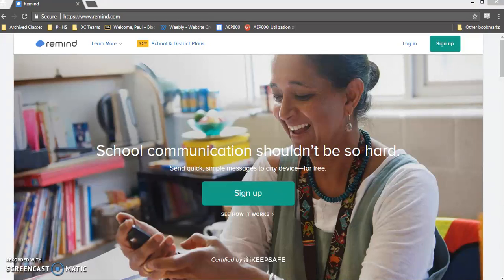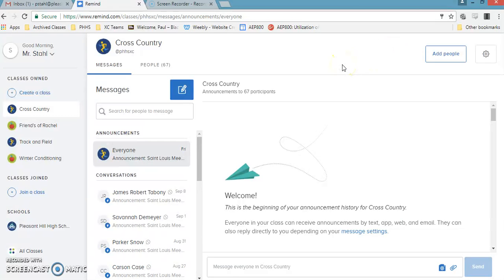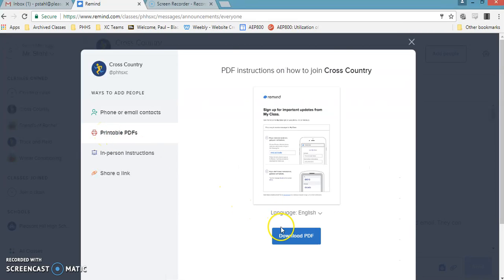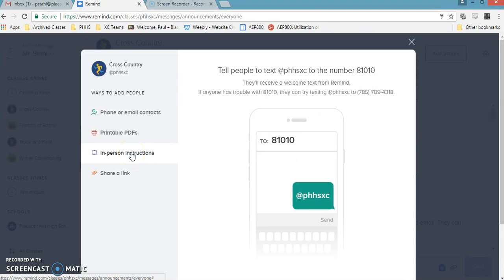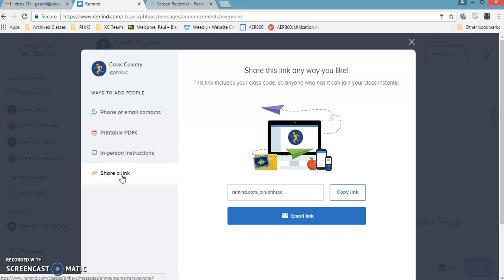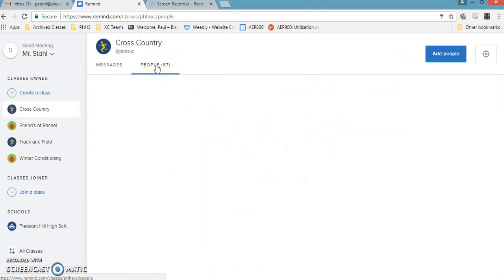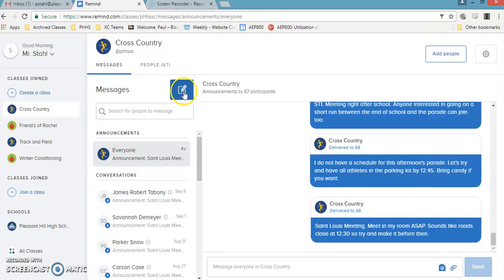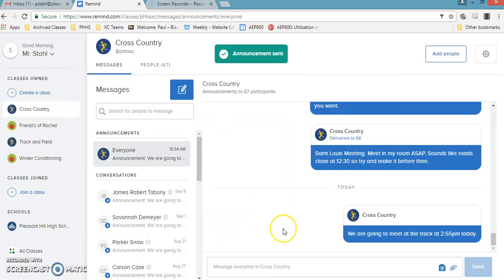AEP 800: Remind 101 Tutorial